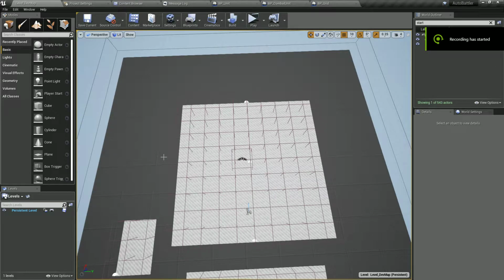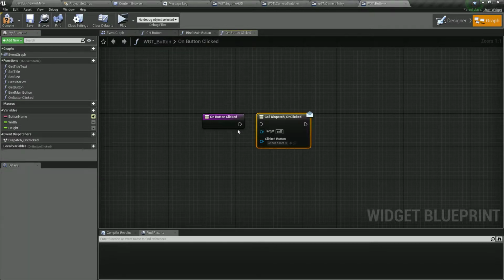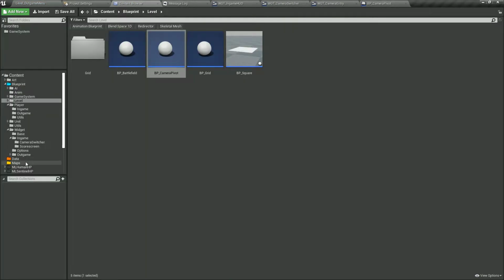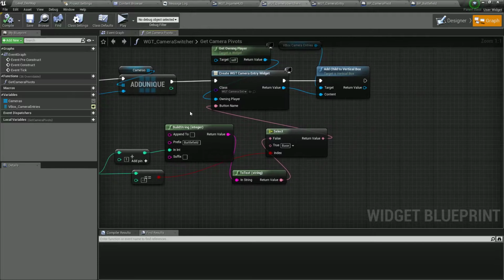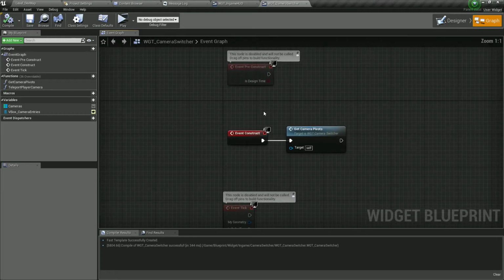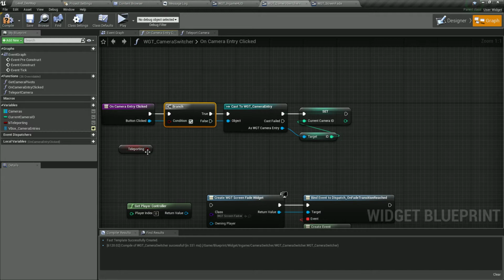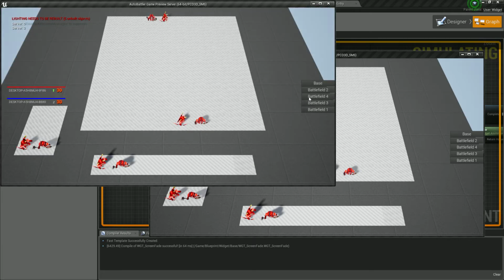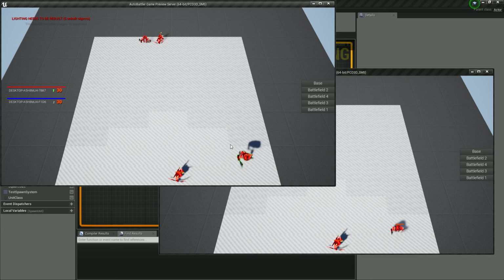[UE4/BP] Auto-Chess Live-Dev #42 | Camera System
In this video we're creating a widget handling player camera movement from base to battlefield as well as a quick fade screen system.